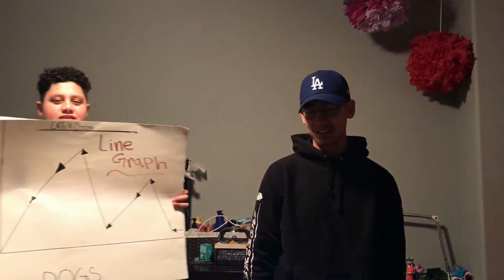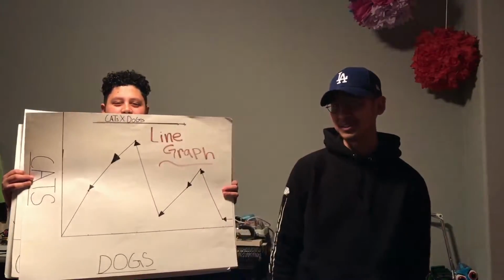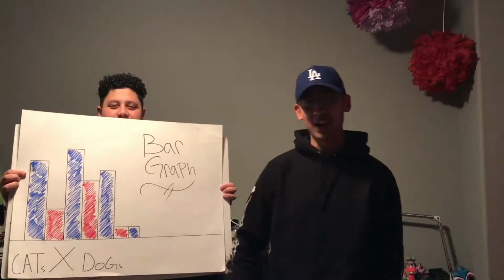Speech stuff video V1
this isn't even its final form